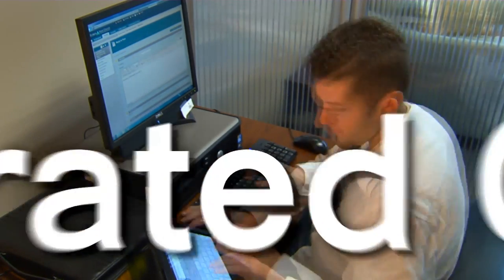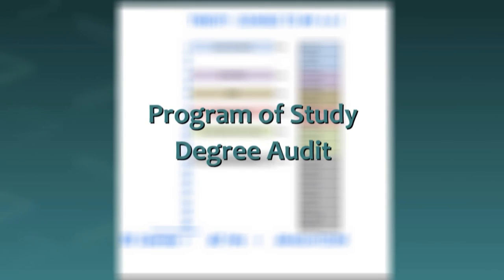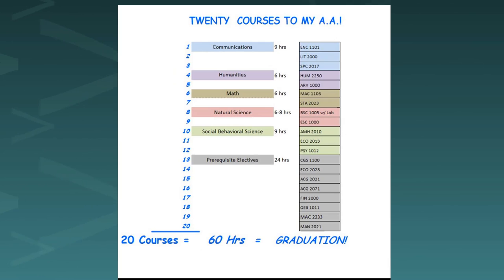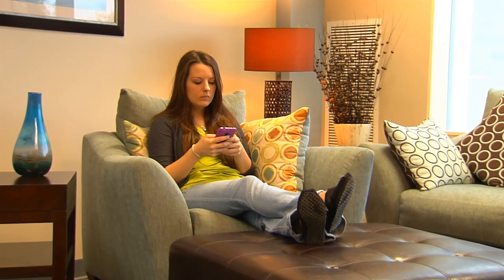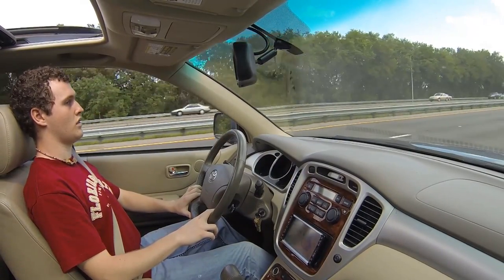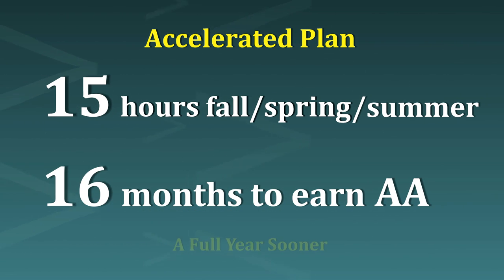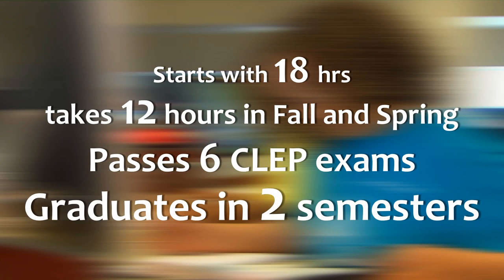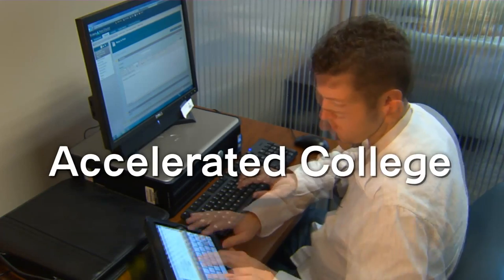Accelerated College Step 1 (2 of 4)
A part of a video series that provides information on how to accelerate your college experience.